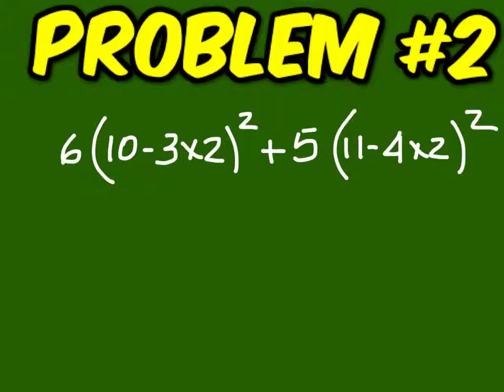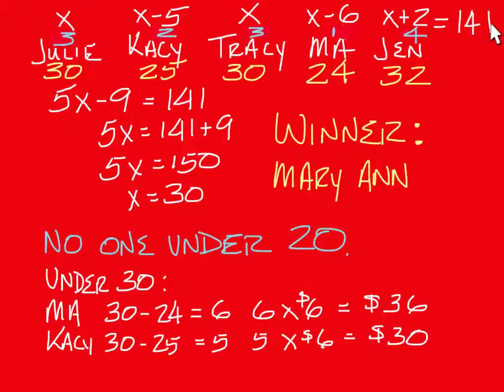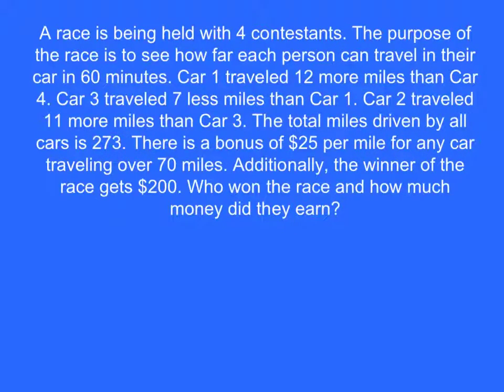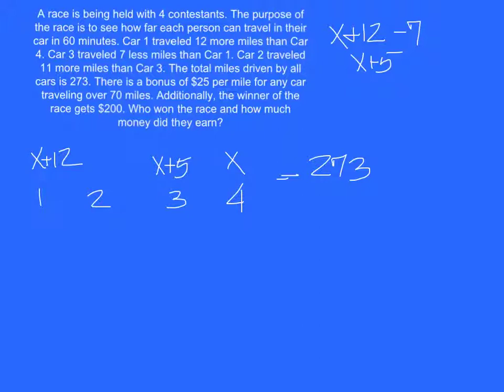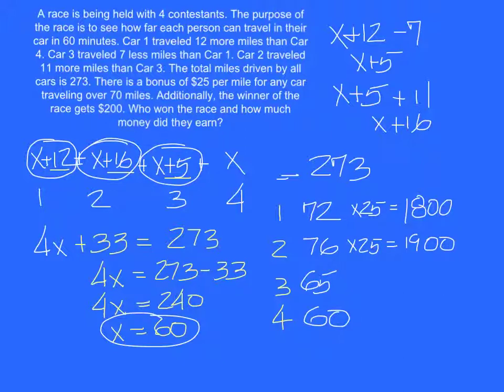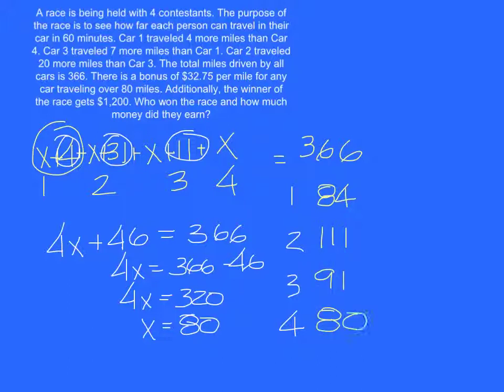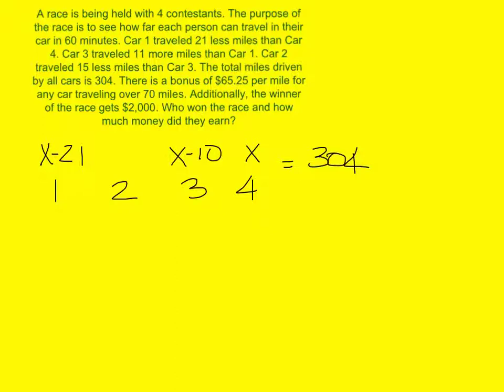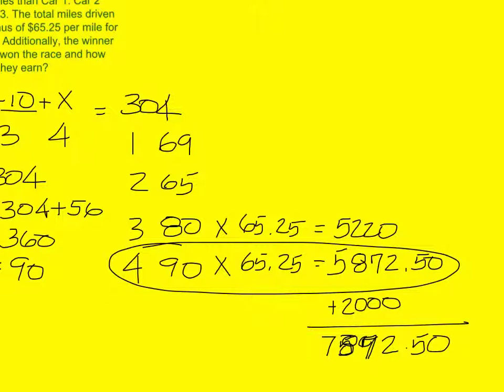4th Period September 11, 2013 - Tate Skinner's Classroom at GHS